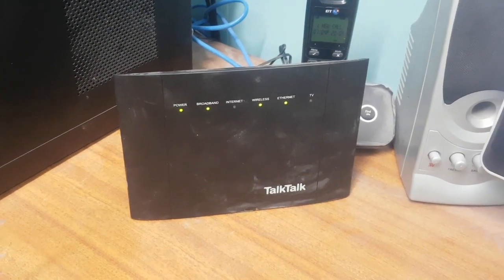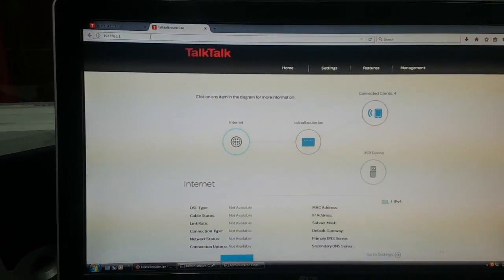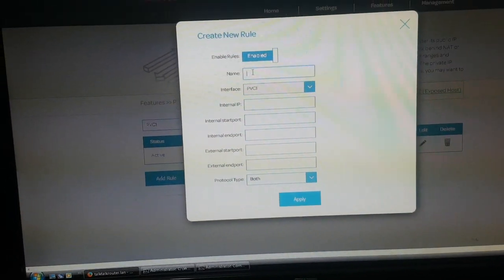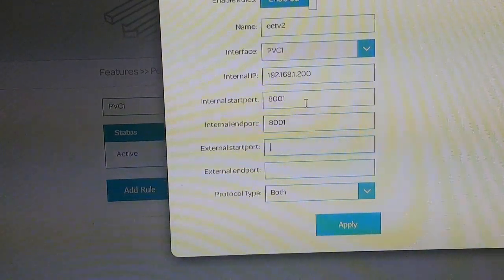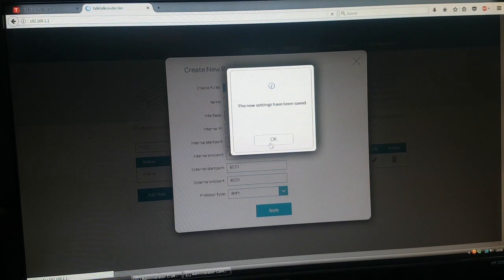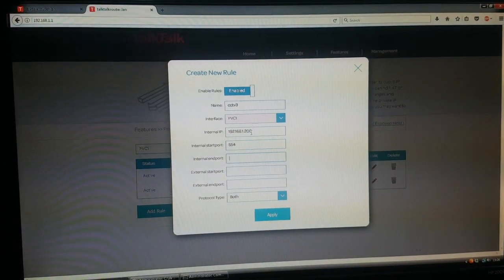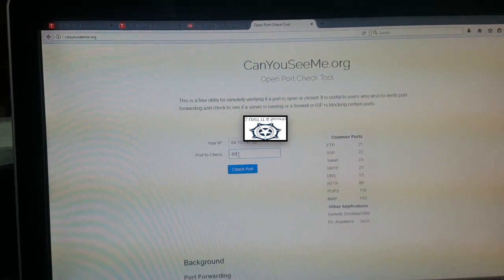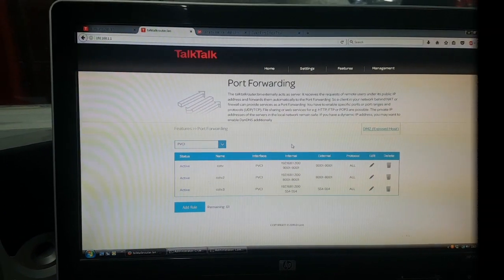TalkTalk DSL-3782 Port forwarding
Port forwarding